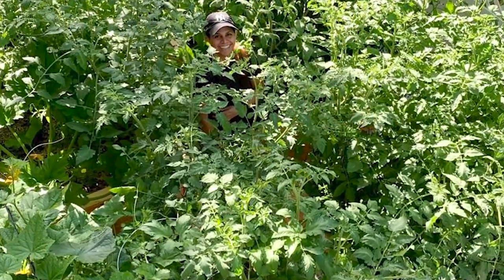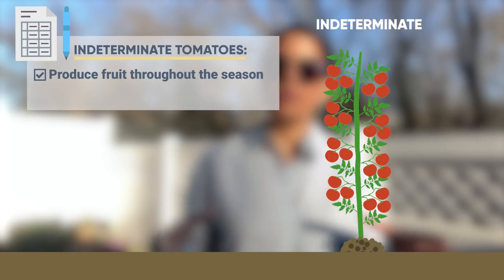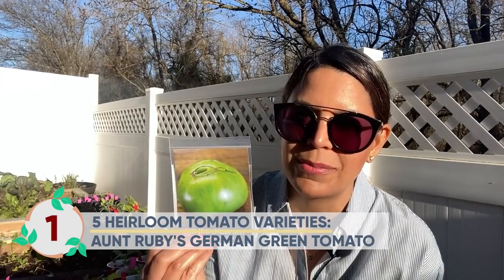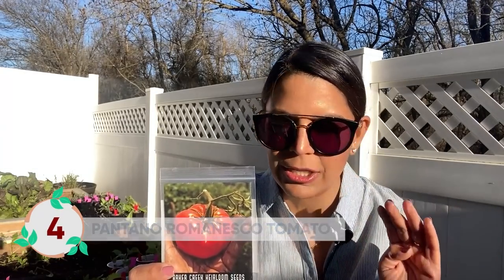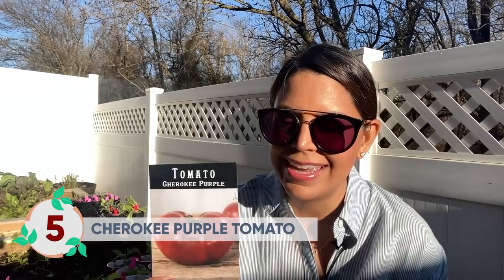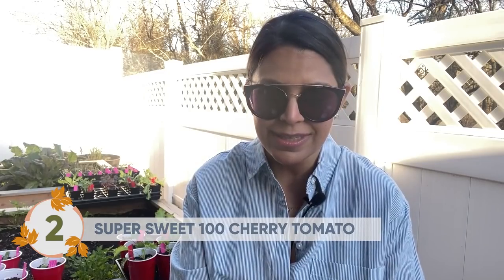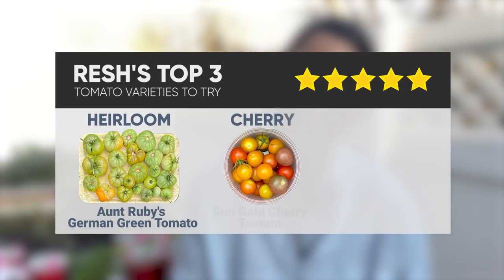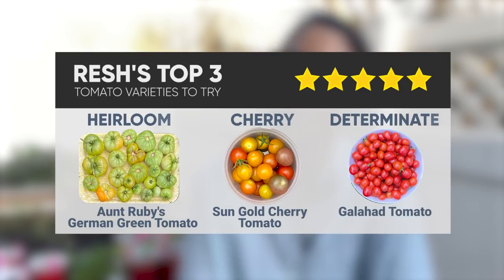How I Grew 150 Pounds of Tomatoes!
Having a small space doesn't have to hold you back in the garden. Resh Gala of 100 Tomatoes discusses how she grew 150 pounds of tomatoes in her backyard garden, and it all starts with choosing the right tomato varieties. Learn about the 10 high-yielding and tasty tomato varieties that are staples in Resh's garden year after year.

00:00 Start
01:04 The Difference Between Types of Tomatoes
02:47 Top 5 Indeterminate Varieties to Grow
06:06 Top 3 Cherry Tomato Varieties to Grow
09:01 2 Determinate Tomatoes Varieties to Try
10:45 Resh's 3 Favorite Tomato Varieties

Check out her website to learn even more about her garden,